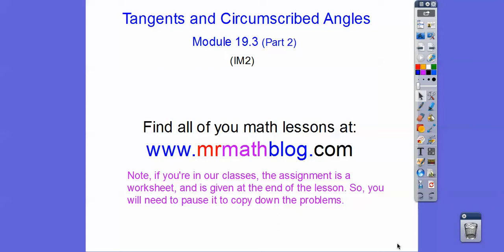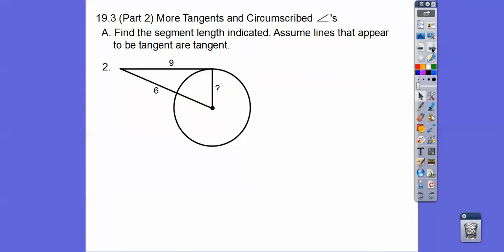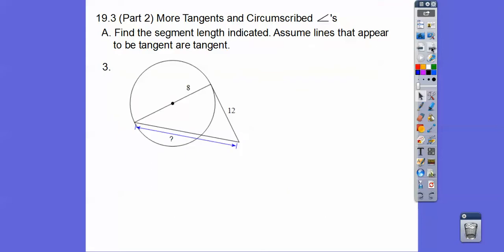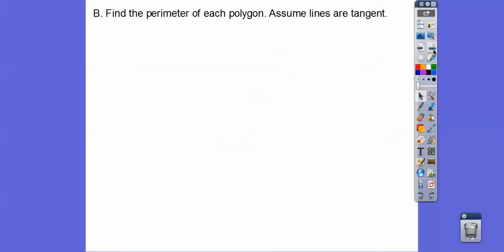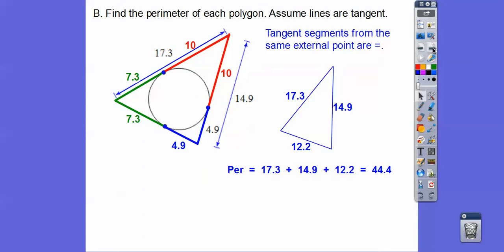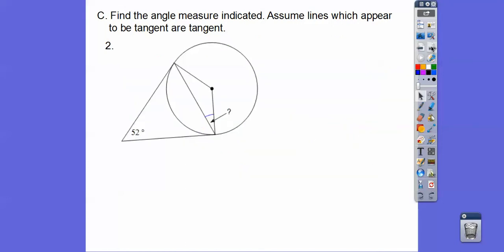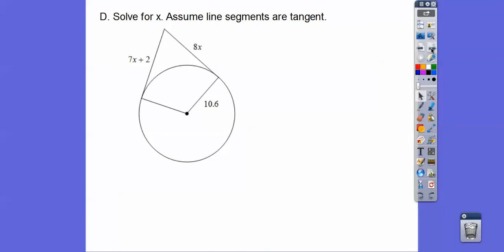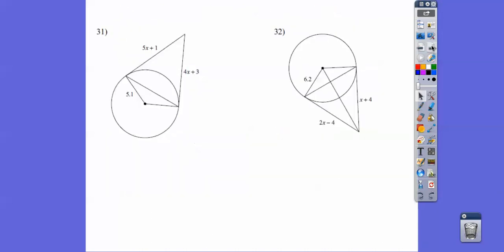More Tangents and Circumscribed Angles - Mod 19-3 (Part 2)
This covers more right angles, right triangles, and Pythagorean Theorem, along with supplementary circumscribed angles and the associated central angle.